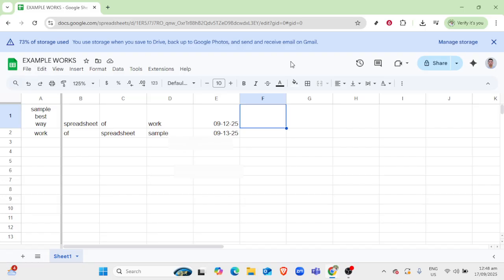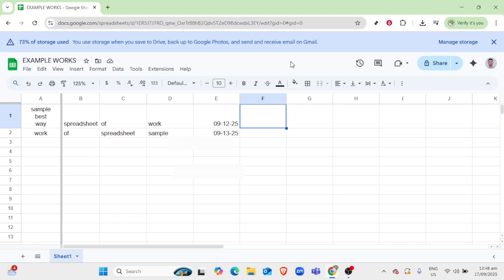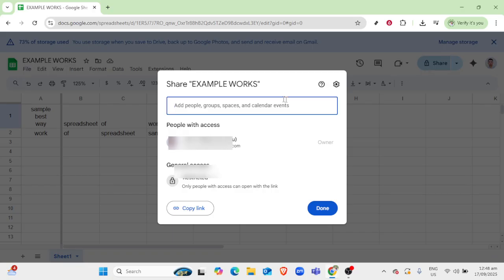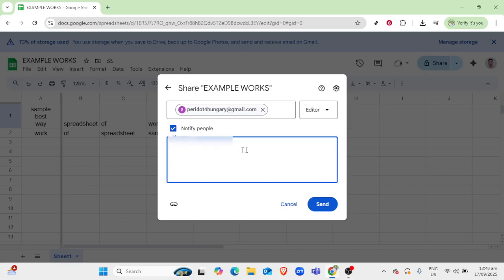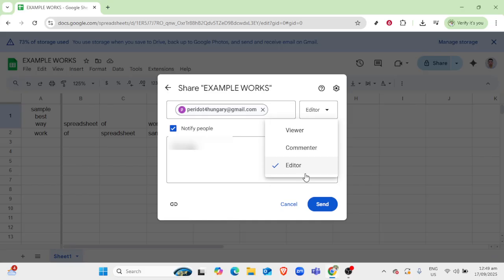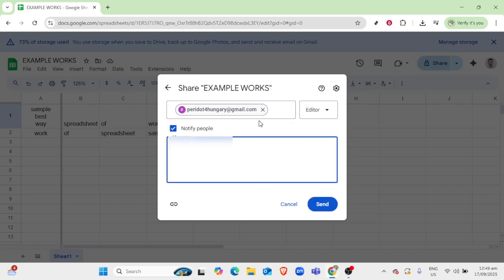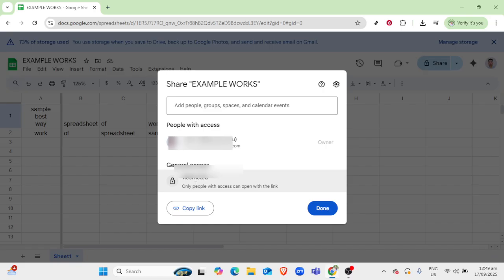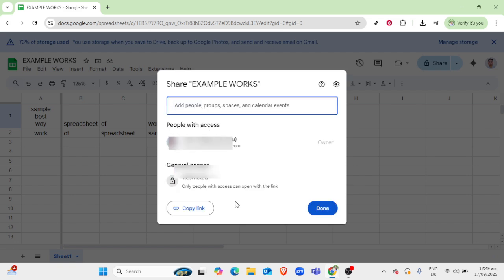How to Use Google Sheets for Multiple Users [2025 Guide]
In today's video we cover: google sheets, sheets tutorial, multiple users, collaborate on sheets, google sheets tips, real-time editing, sheets for teams, spreadsheet collaboration, online spreadsheets, google sheets features, sheets for beginners, data management, cloud spreadsheets, spreadsheet functions, teamwork in sheets, shared sheets, remote collaboration, google workspace, productivity tools